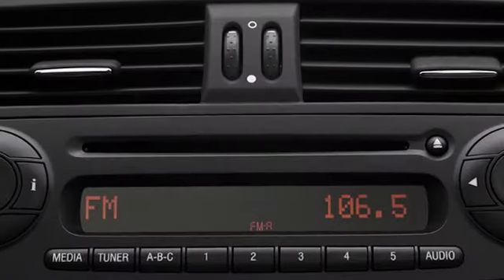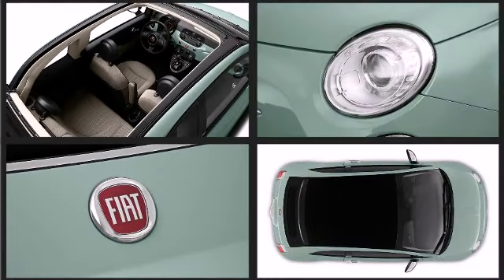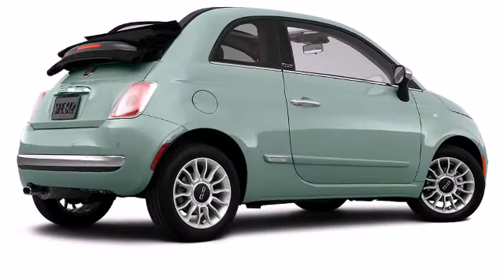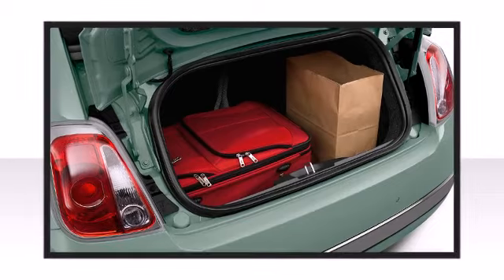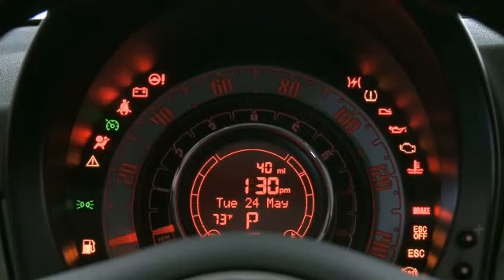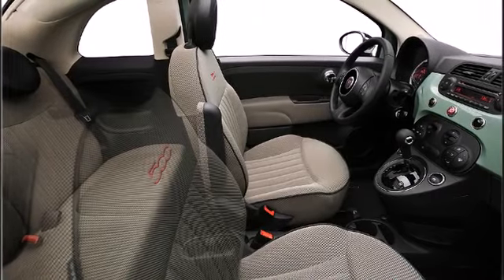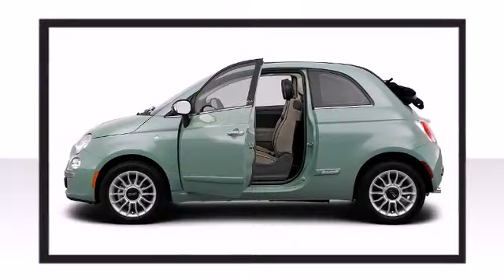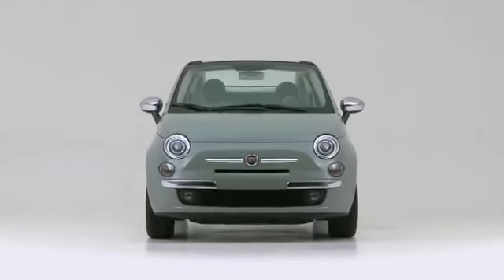2012 FIAT 500c Convertible